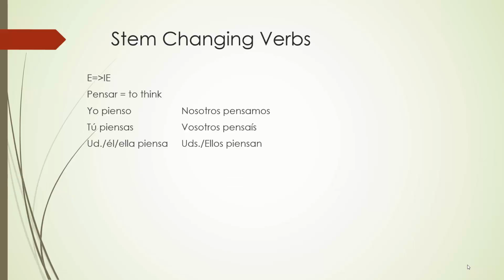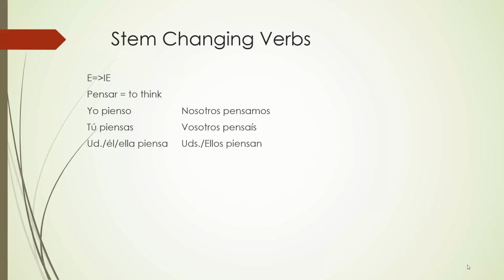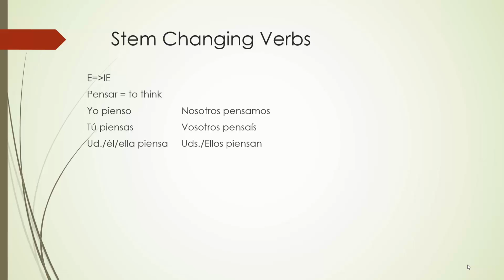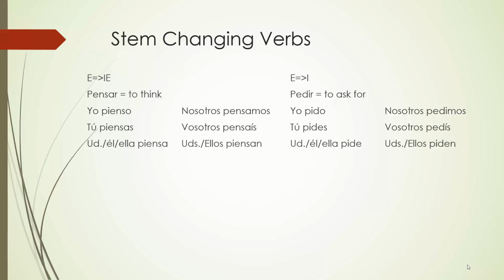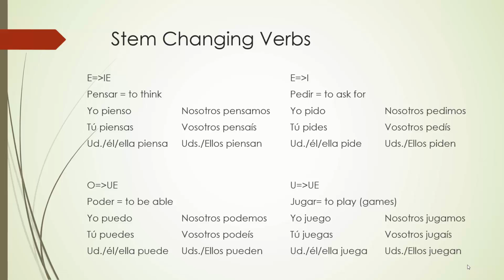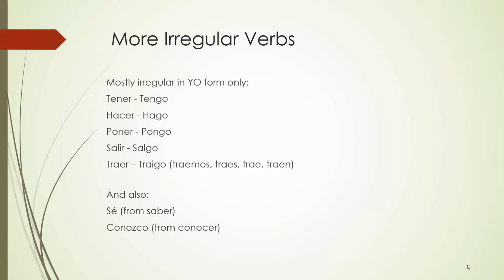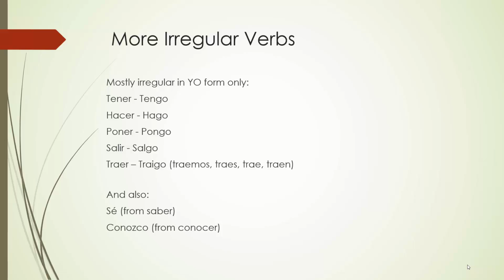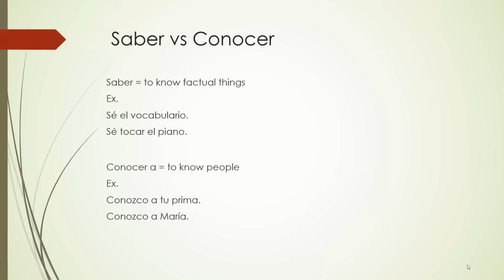Lesson Recording C4P1